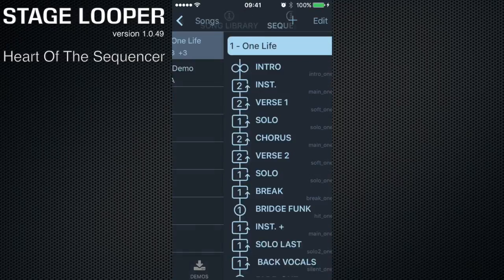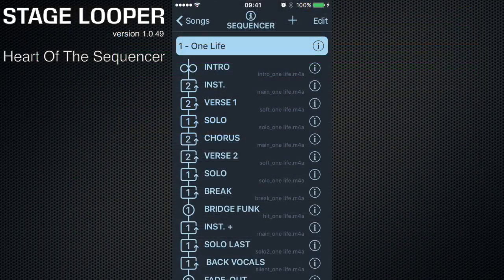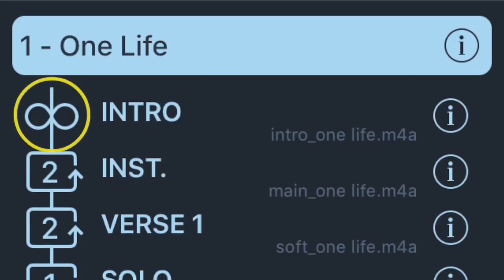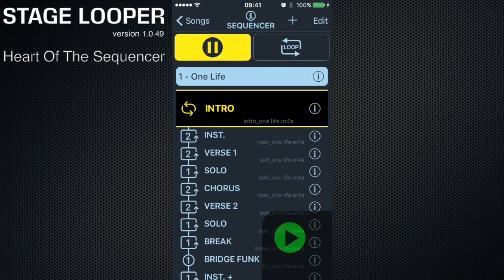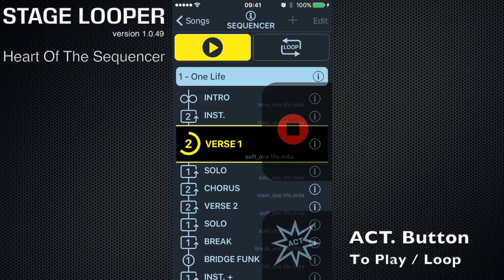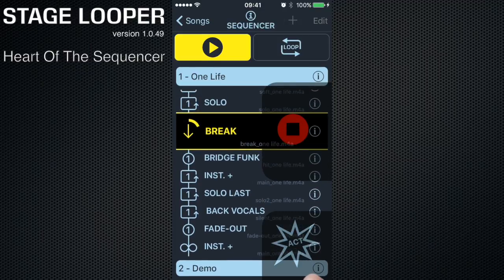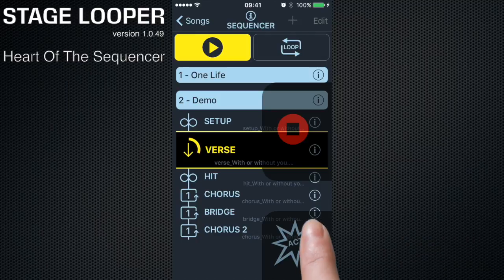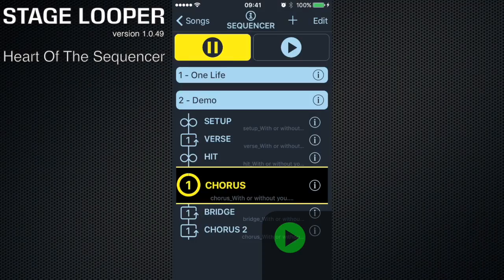Stage Looper - Heart Of Sequencer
This video is about Stage Looper - Heart Of Sequencer

Hello, Today we are going to cover sequencers, and as you can see we have opened up the sequencer here, and today we really want to tell you some of the unique features of the sequencer that you just won't see anywhere else and, how it differs from other sequencers.

So First off I think we want to start with telling you about the view of the sequencer in Stage Looper.

View is unique, because this first visually musical sequencer view, compared to another sequencer like Ableton Live, Reason, Logic Pro or whatever, Because they are made for Studio environment, but this sequencer is for Live music.

We like to think Stage Looper is more where your music is sequenced instead of a sequencer in itself. If we have a look at other sequencers, say Ableton Live , Reason, Logic Pro, we can see that they use this left right design which is really great for the studio, but not at all designed for the stage. Now we know some DJ’s us it, but of course they can get away with using a computer on the scene,  but most performers can't do that. We have designed Stage loopers Sequencer in a vertical design, we’ve done this for a number of reasons , but mainly because this is how musicians see, write, annotate their own music and so therefore it makes sense when performing we would use a similar kind of design. So you see the same kind of things that you would see when creating music like intro, verse, chorus and all the pattern pre-set definitions reflect this. We have literally made it as simple as it can possibly because we know when you’re on stage you need to just see the most important information, so we can see the samples, we can see the pattern names, and we can also see the symbols telling us what it does. So the intro is on an infinite loop here, the instrumental just after it is loopable, and we are expecting that to loop 2 times and so on and so on. Now obviously we can override some of these functions or the loopablity depending on what we have predefined them as in create mode.

Sequenced but not sequencer, If we think about it in comparison to other sequencers. Other sequencers are kind of restrictive in a away, because they force you to stay in line with what you have already pre-decided i the studio, can’t really loop, or have the same loopabilty function as you do with Stage Looper, and that's why we’ve designed it like this. So this is more like a template of how you are going to play on stage. This is how you’ve pre-imagined that you’re going to want to play your music.

Like a sequence, but the ACT button allows you to override some of these functions, which is your loopabilty, so here we are looping twice and we are on the last loop, but if we press act we are infinitely looping now, so we have overridden the pre-defined loopabilty of this one, and this will continue to keep looping until we press the ACT again, just in time there [laugh] and it goes onto the next bit. Now if we want to we can skip certain bit and go back into the song as well, so here it looks like the solo is going to go into the chorus, but say I don't want to go to the chorus, I want to go to the next solo, I can just select it like that and it will.

So what if I want to go back into a song, so like how I could skip forward, I can skip backward, either into the same song or into another song. Here I want to go back into ‘One Life’ and I can maybe click here to the ‘Solo’.

So in fact this kind of works backward, forwards and backwards.
And it’s completely adaptable to to how you feel live on stage.
You can jump from a chorus to another song’s chorus, you can do a medley.
Everything's controllable by one button. I’m using a normal bluetooth keyboard, connected to iPhone and I am using with my foot, it is working like a footswitch, it’s very useful.

Finally I think it will save the life of many musicians on the stage.